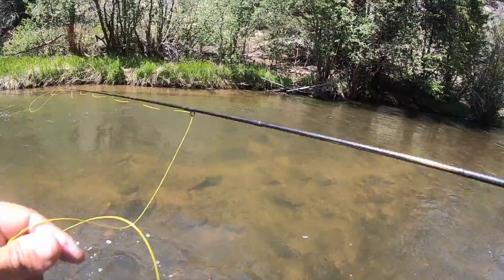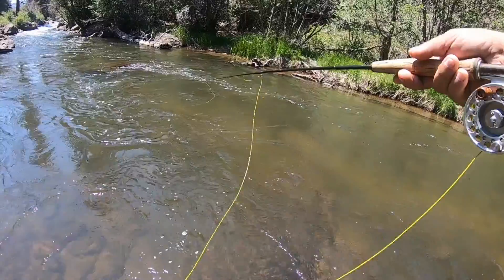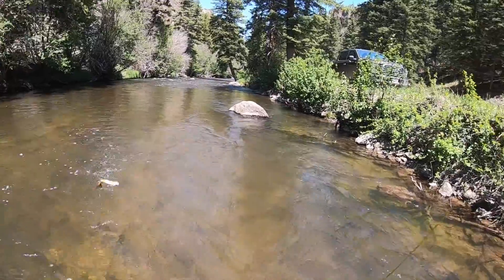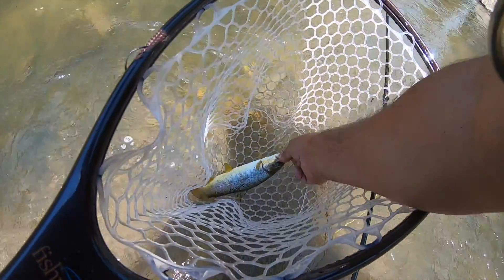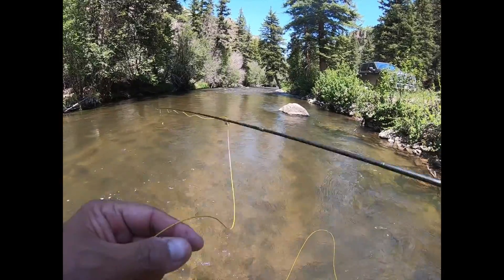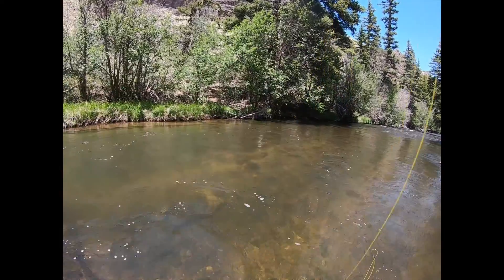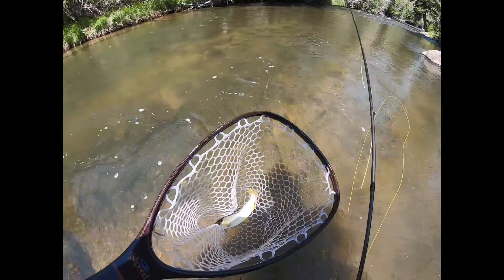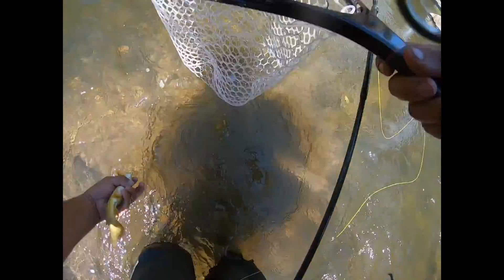Fishing on Cebolla Creek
FISHING FOR BROWNS ON CEBOLLA CREEK
CATCHING BROWN TROUT ON CEBOLLA CREEK USING NYMPHS
FISHING LAKE CITY, COLORADO

Location: Cebolla Creek
Flies Used: Hares Ear and Blue Dunn Emerger, Switched to a Prince Nymph